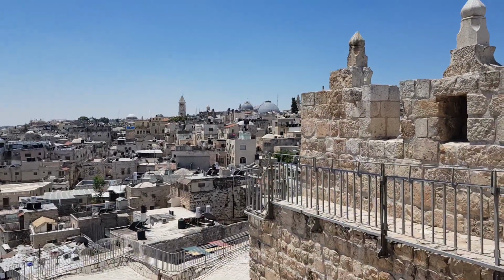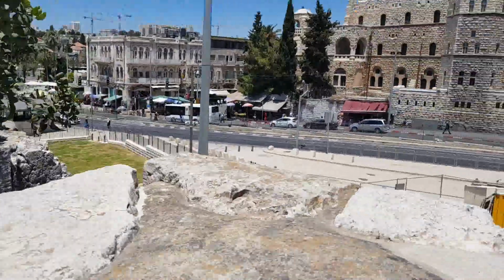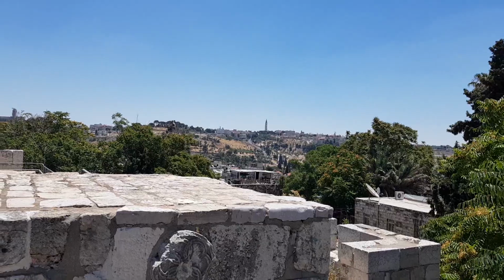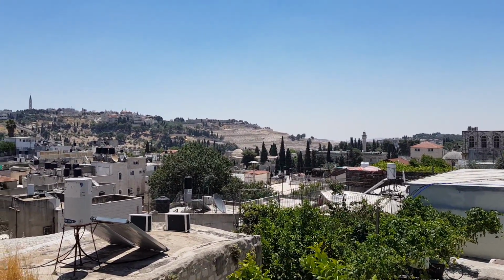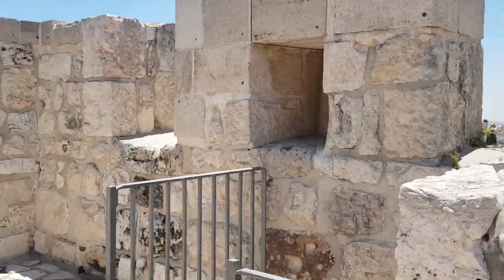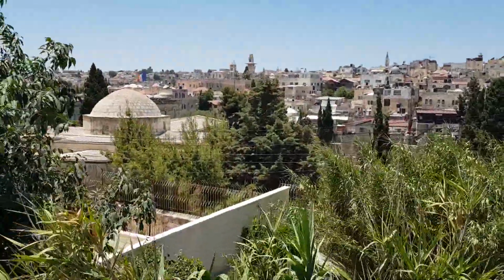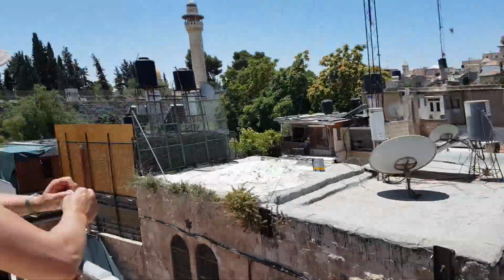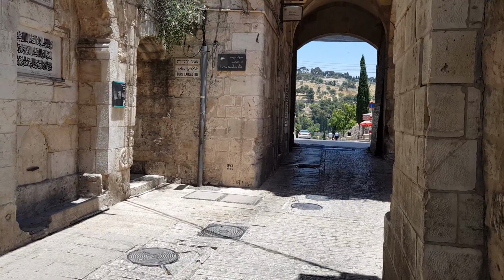חדש בירושלים העתיקה - טיילת החומות משער שכם עד שער האריות פתוחה למבקרים וזו חויה. ישראל יוני 2020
The Ramparts Walk in the Old City of Jerusalem is a gem hidden from locals and tourists alike. Hard to find, the Ramparts Walk is one of the most rewarding activities in terms of history, beauty and a greater sense of the Old City as a whole. Reasonably priced, the Ramparts Walk makes a great trip combined with the other activities and sites found in and around the Old City.

About the Ramparts Walk
Ramparts Walk - In the Armenian QuarterRamparts Walk – In the Armenian Quarter
The Ramparts Walk is divided into two separate walks, totally just under two miles: the north side walk and the south side walk. Both are included in the admission ticket and both have their differences. The north side walk is the longer of the two and covers a far greater area, from the Jaffa Gate (on the west side of the Old City) to the Lions Gate (on the east side, approaching the Dome of the Rock). The south side walk is shorter but ends at a more convenient location, the Western Wall (or Kotel as it is known in Hebrew). The south side walk begins at the Tower of David (on the west side of the Old City, beside the Jaffa Gate) and continues around to the south side of the city, ending off between the Zion and Dung Gates.

For those wishing to explore the Old City at ground level while already up on the ramparts, there are several places along the walks where one can descend. However, re-entry is only possible at the starts of both walks so be sure to plan accordingly. Plaques set up along the walks made identification of landmarks and sites easy with explanations in Hebrew, English and Arabic.

From the north side walk, one passes over the Christian Quarter with the numerous churches and other Vatican buildings seen, sometimes below the wall! These include views of the Church of the Holy Sepulchre and the Church of Flagellation, among many, many more. The walk carries on into the Muslim Quarter, where mosques and minarets, as well as schools and playing fields, can be seen from a unique angle. Crossing over the New Gate, the Damascus Gate, the Herod’s Gate and finally the Lions Gate, the north side walk covers a great deal of area and comfortable shoes should be worn as the rock walltops are uneven and can be difficult to walk on for some. The walk ends just after the Lions Gate, approaching the Dome of the Rock mosque and either one can descend and explore or one can turn back (turning back and descending at the Damascus Gate is a great way to see a lot on the way back, including an Arab souk).

In 2000 I became a registered liscenced tourist guide.

Following upon many years of travel around the world, which was highlighted by a very exciting emotional and soul-searching meeting with the Dalai Lama, I realized that I had a mission. To pass on the the history of the Holy Land, its religions, and in particular, the birth and development of Christianity.

Parralel to my studies, and in order to earn a living, I was employed for many years in advertising. What I learned there was how to attract the publics attention, generate and, increase interest, and assimilate information.  All this I use as tools to describe, explain and deepen the interest in the sites that we visit. From my experience, I have learned that in this way, the Holy Land becomes more than just history, and that the large stones that we see scattered about in dissaray, join together one by one until they become - a Byzantine Church. This also happens when I lead a group of Pilgrims in the Steps of Jesus. We climb to the peak of Mount Precipice, "glide" over the land to the Sea of Galilee, land on the water and "see" the miracle which enfolds before us. This is a many faceted experience. Not only history which you will remember and cherish, but an experience which I hope will be inplanted in your hearts and minds, and will accompany you all the days of your life.